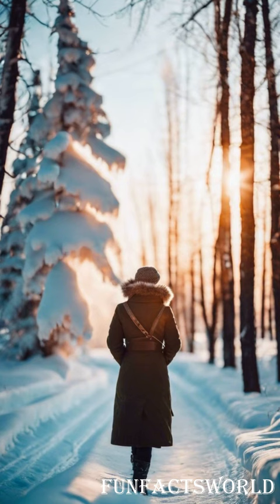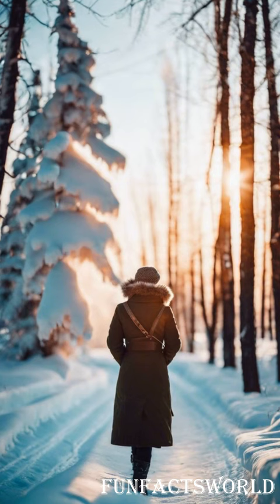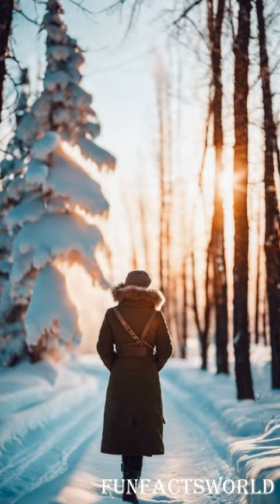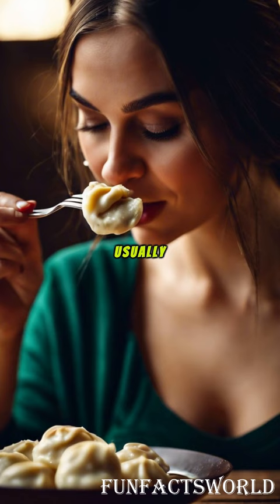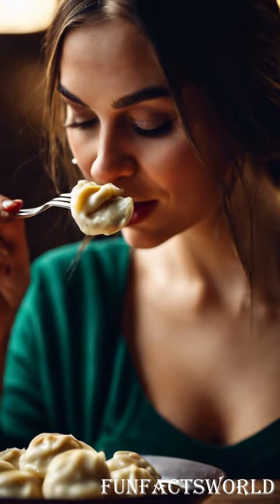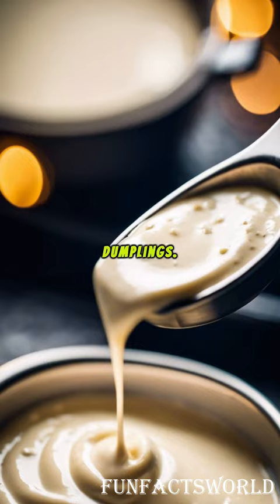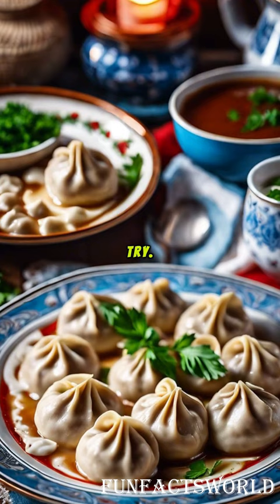Fun Facts About Pelmeni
Pelmeni , food , gourmet , family , Russian , Siberia , knowledge , English